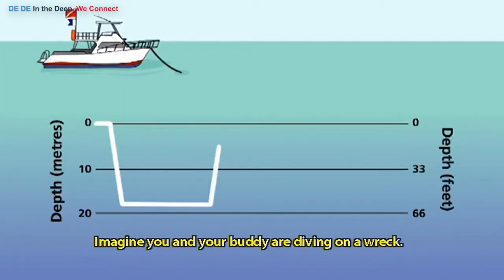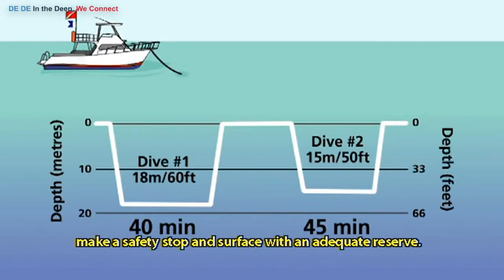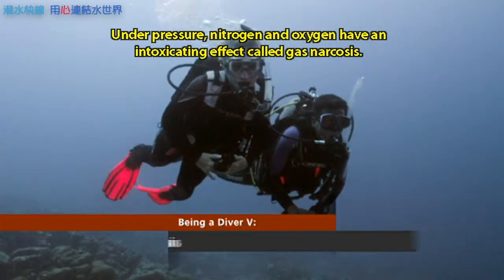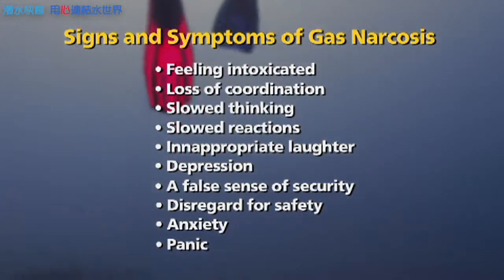Unit5 Lesson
PADI Open Water Diver Training